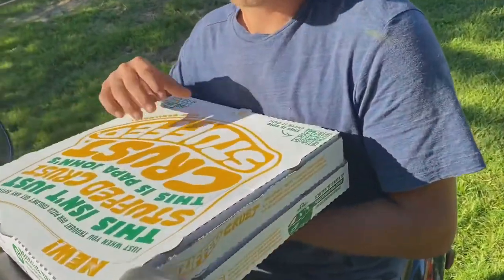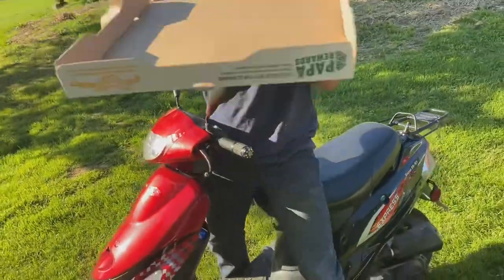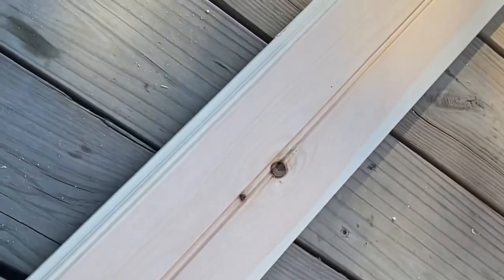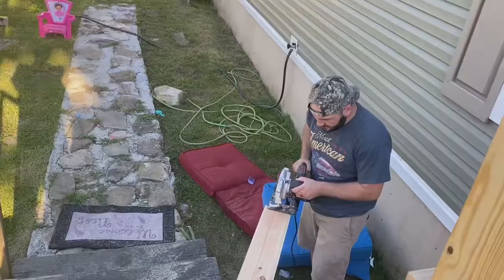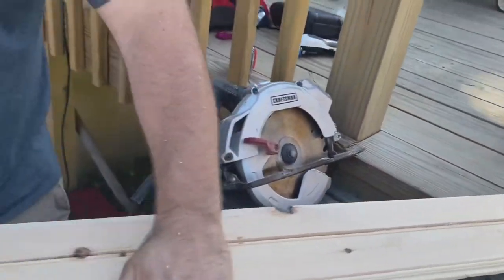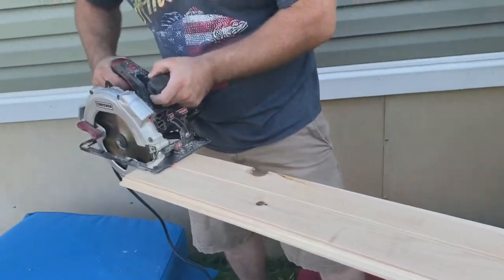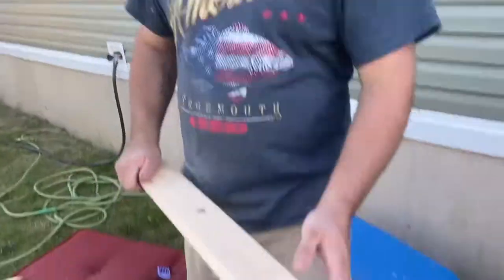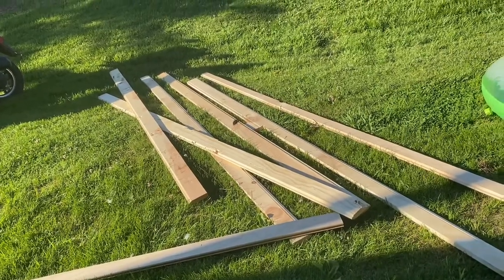Racing the can am guy on the go karts in pigeon forge